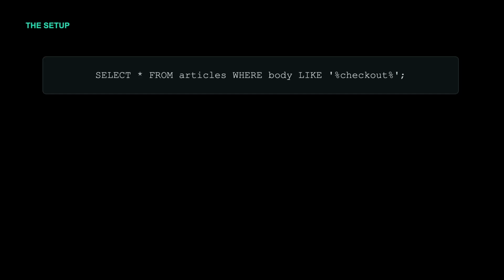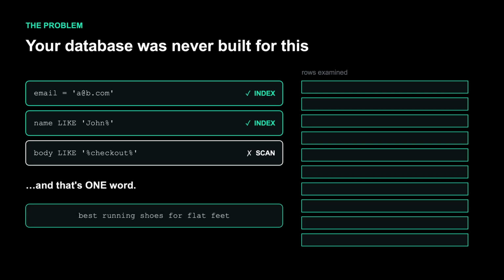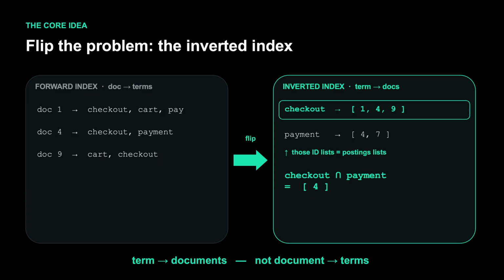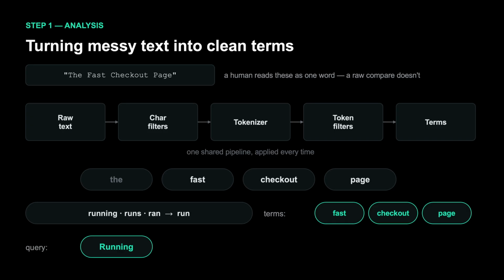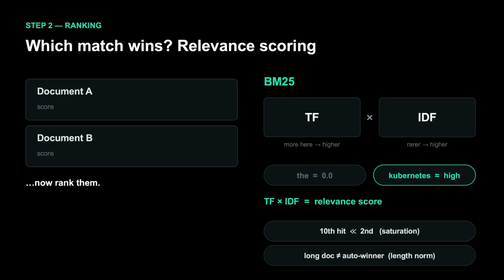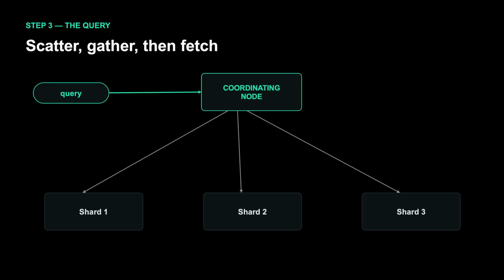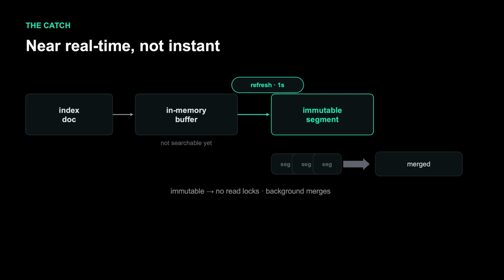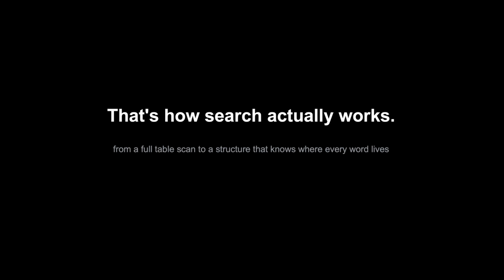The Data Structure That Makes Search 100,000× Faster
Your database scans every row. Elasticsearch does a single lookup — and it's not caching or "more servers." It's a completely different data structure underneath. This is how full-text search actually works, built up from the inverted index: analysis, relevance scoring with BM25, shards and replicas, the scatter-gather query path, and why search is "near real-time." Peer-level, no beginner analogies.

If you've ever wondered why WHERE body LIKE '%term%' falls apart at scale, this breaks down exactly what search engines do instead.